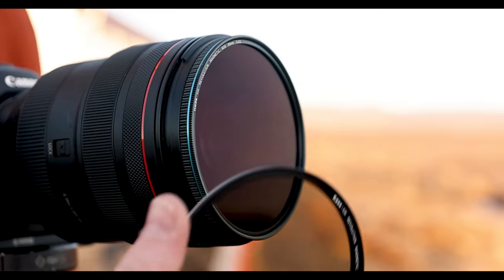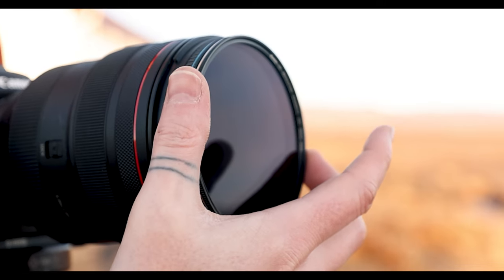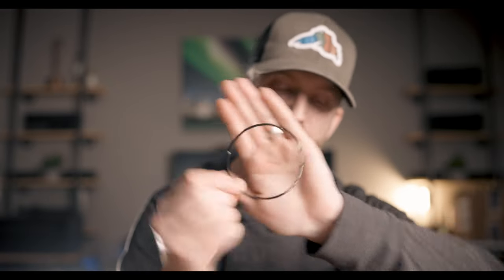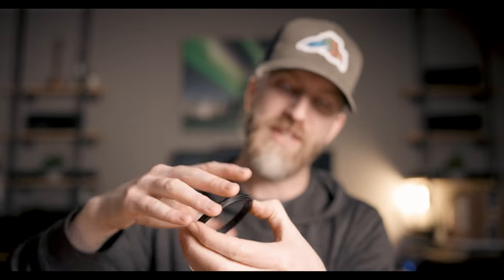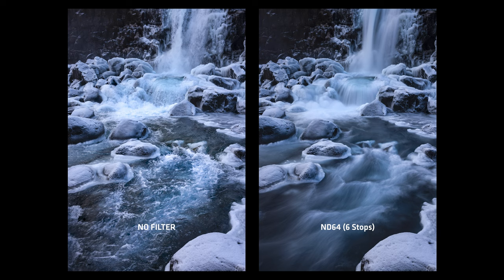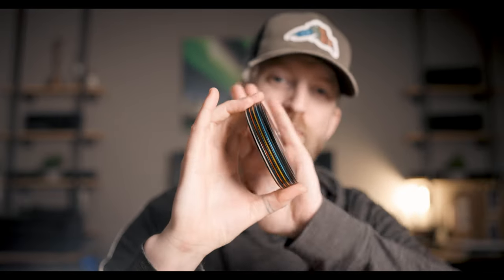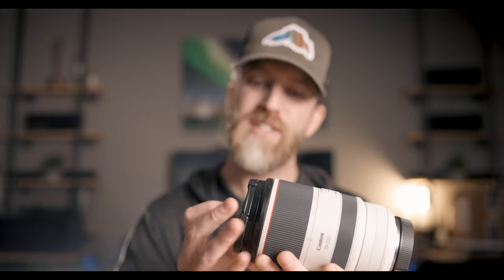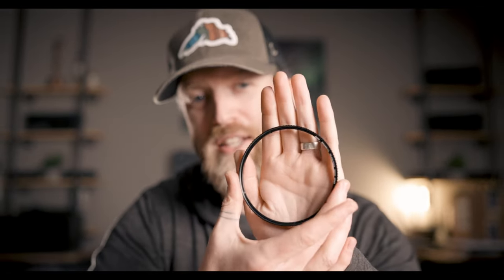Review of the Kase KW Revolution Magnetic ND Pro Filter Kit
In this video I describe my experiences with, and recommendations for the Kase KW Revolution Magnetic ND Pro filter kit.

Check out the KW Revolution Magnetic ND Pro Kit on KASE OFFICIAL